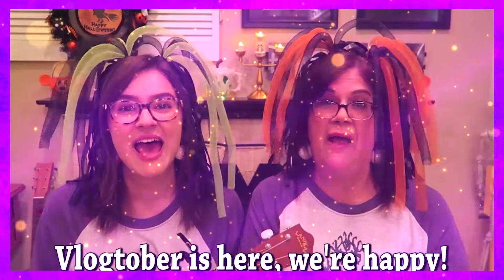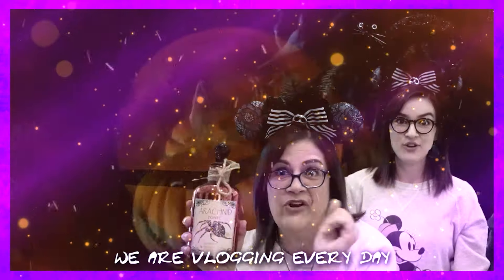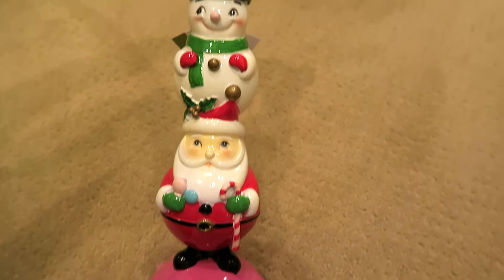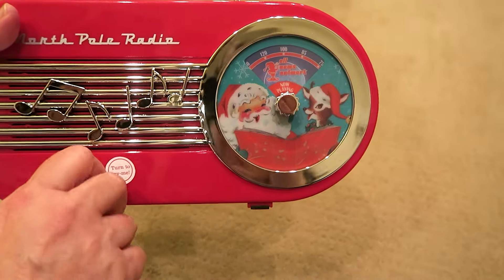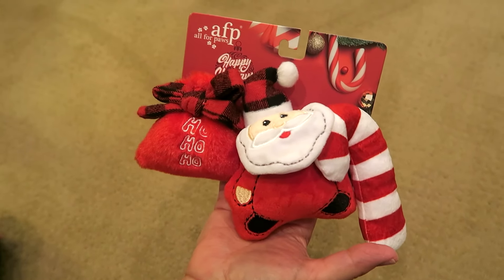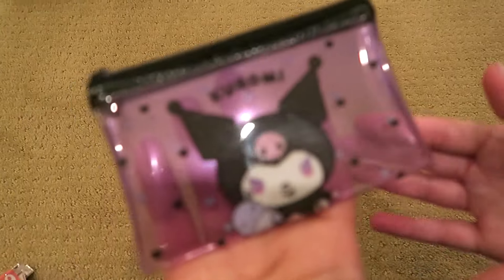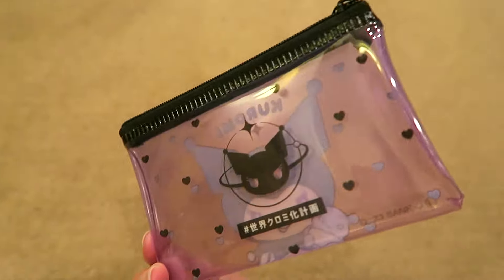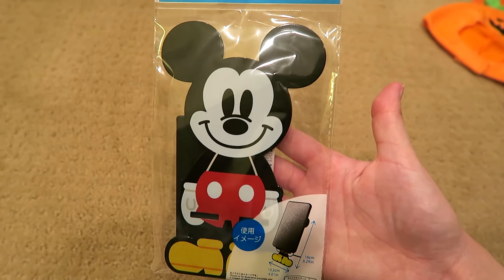HomeGoods & Daiso Haul! - VLOGTOBER 2024: DAY 22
SHOP ✨:
➡ Jaclyn's Etsy Shop (get your "Flicker" stickers here!)

➡ Our Amazon Storefront Shop our favorite products!

(purchases from links may earn us commissions)
OUR MAILING ADDRESS ✨:
My Moments with Mom